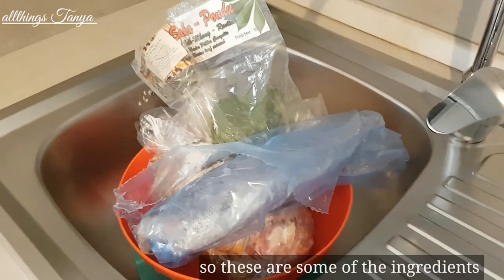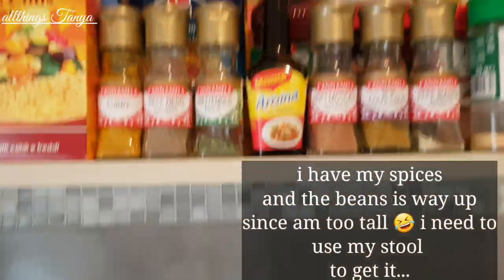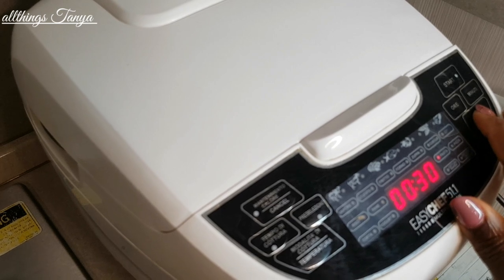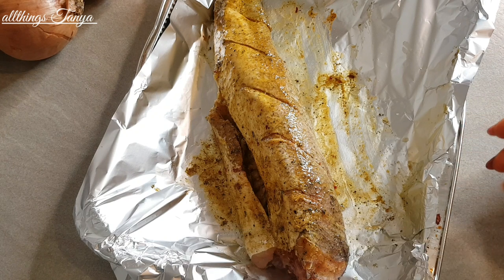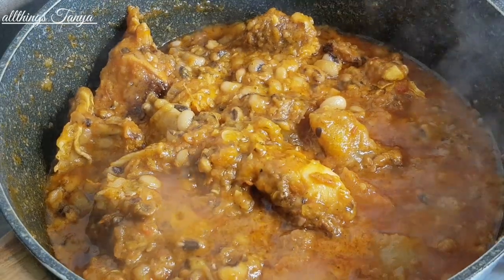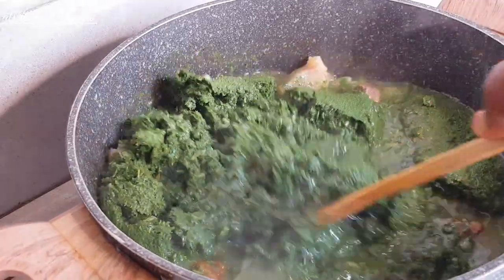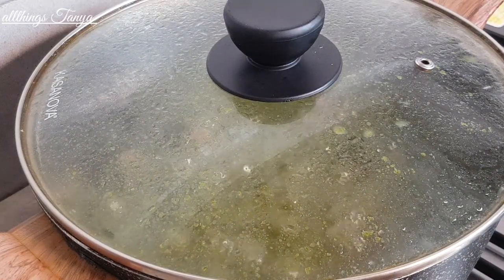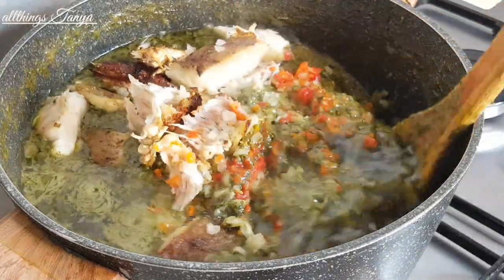Sierra Leone beans & cassava leaves full recipe 😋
Hello Lovelies 💕

The first time cooking and speaking Sierra Leone Krio 💃💃💃

Till i Come Your Way Next Time
Love & Light